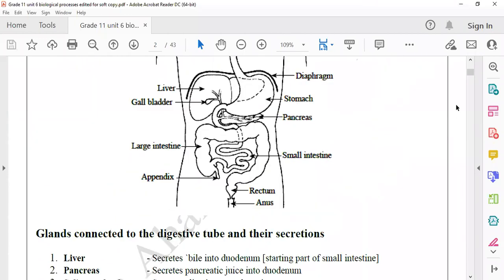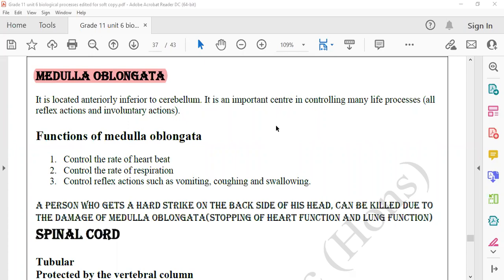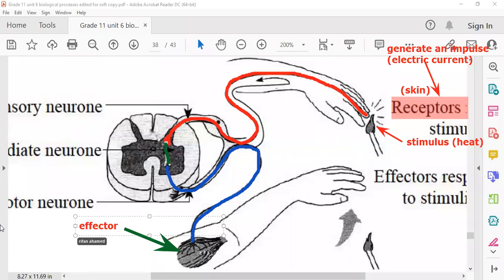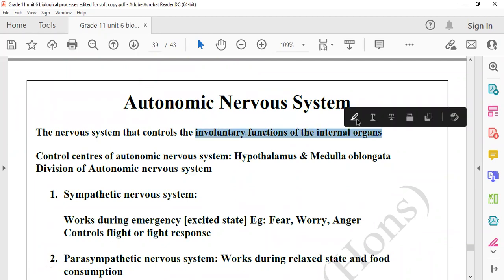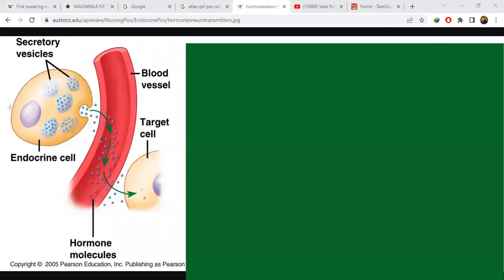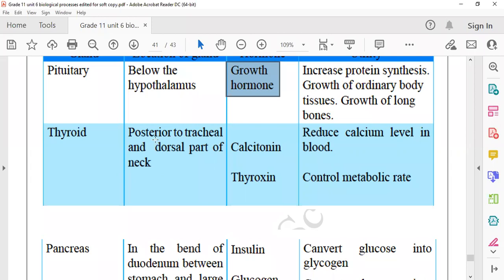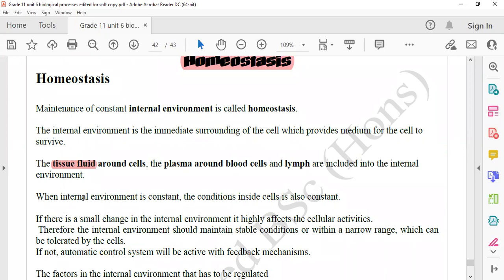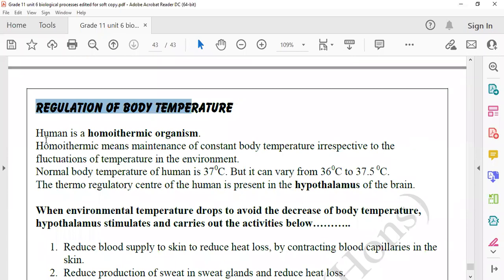21/06/2022 OL science class